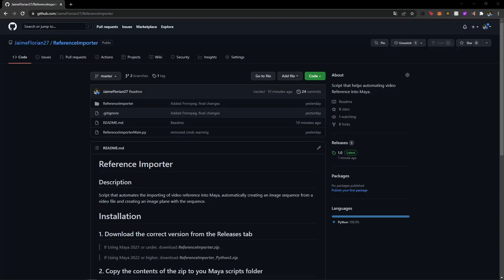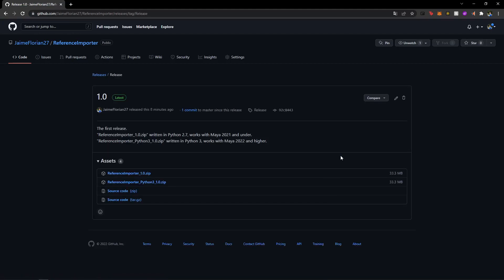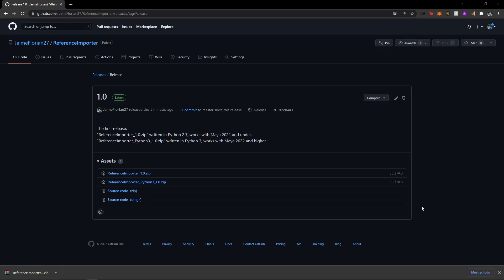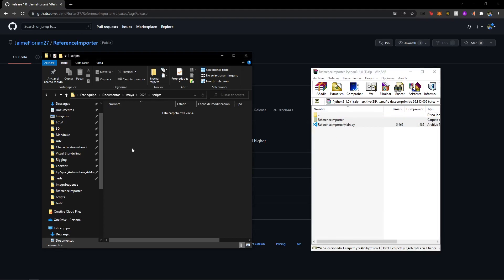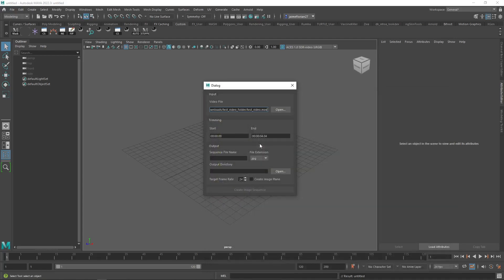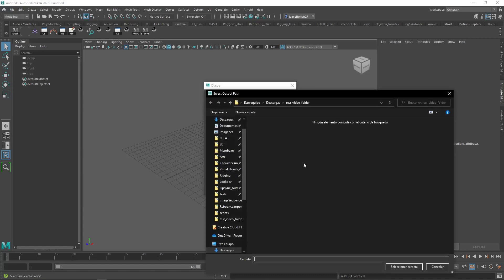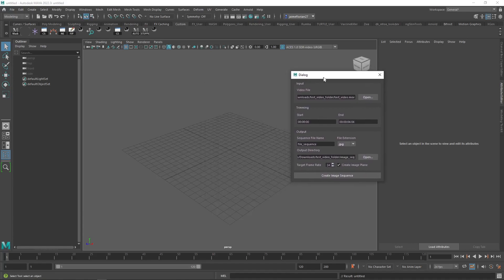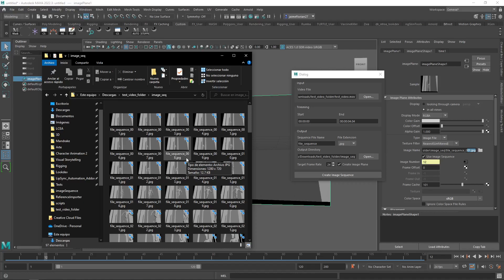Import any video reference EASILY | Reference Importer Script 1.0 | FREE Maya script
Timecode
0:00 - Intro
0:16 - Installation
1:51 - Usage